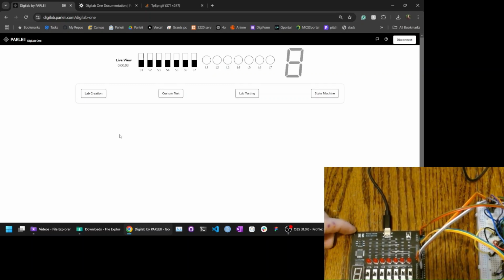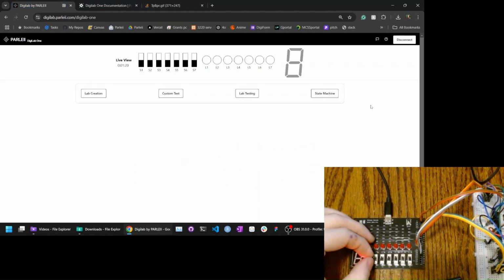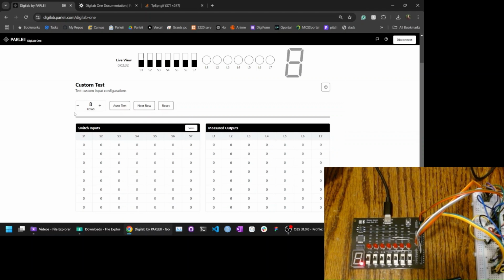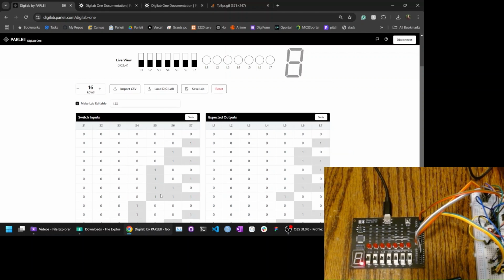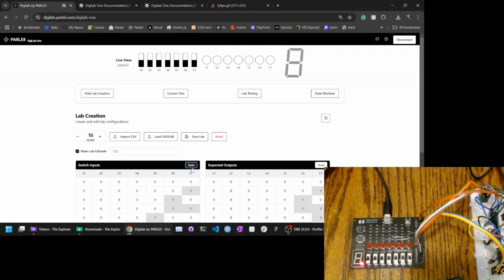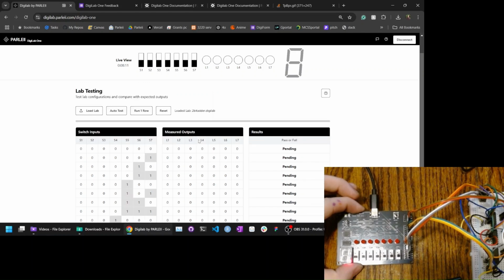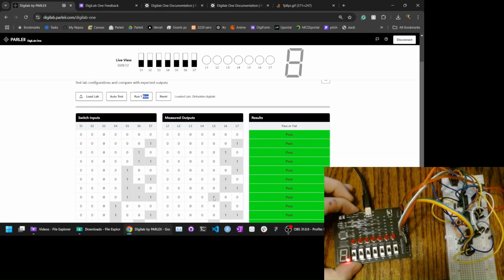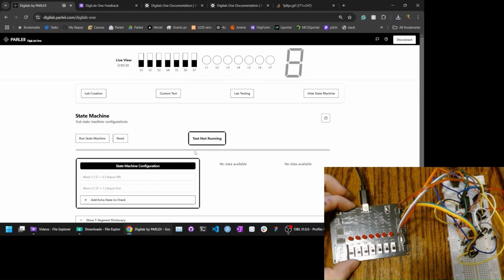Software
intro to software